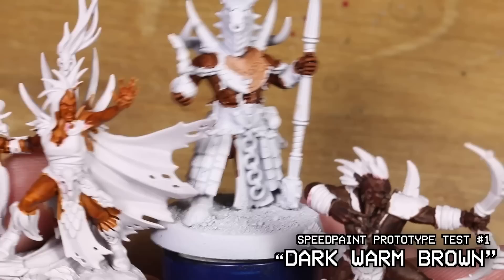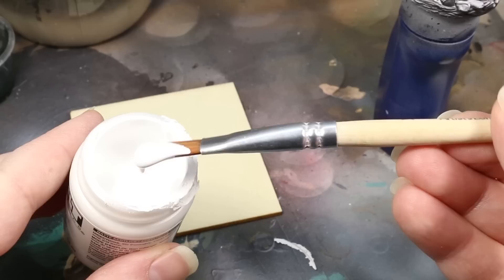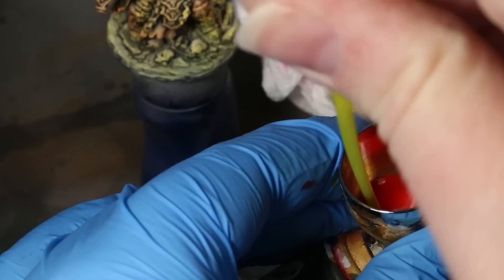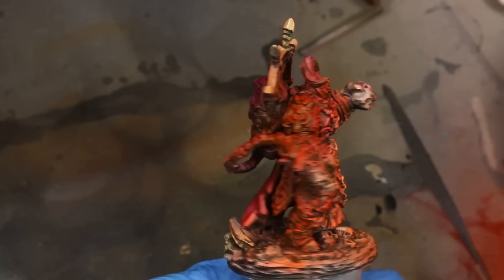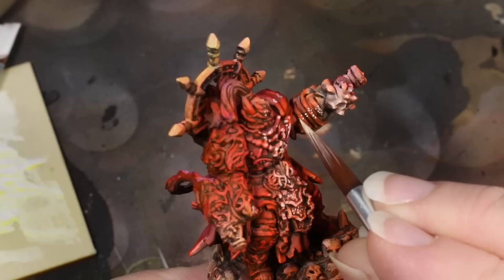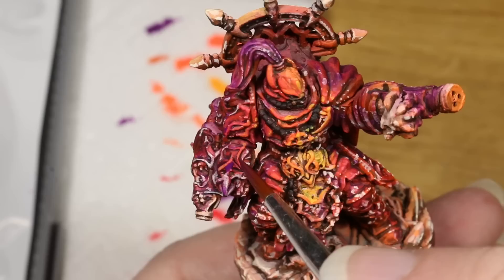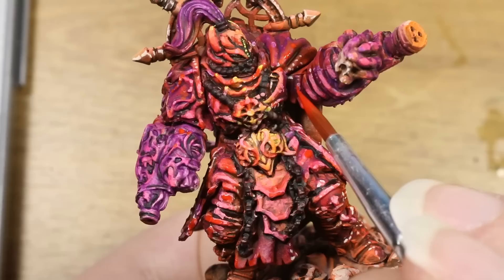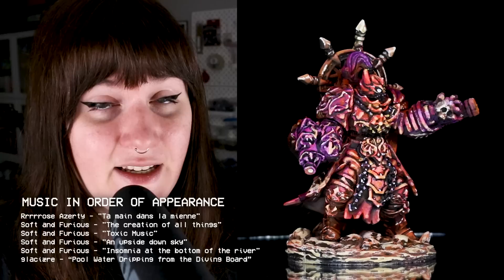Painting a Space Marine but it's a CRAB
Soft and Furious - "Insomnia at the bottom of the river"